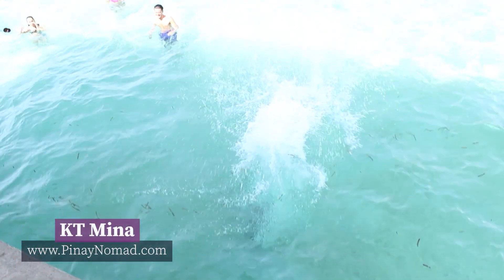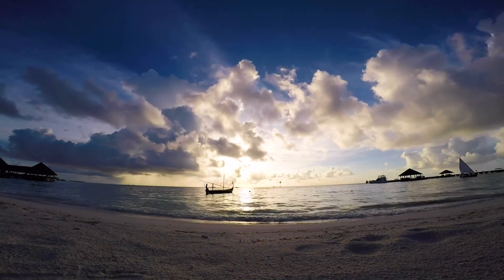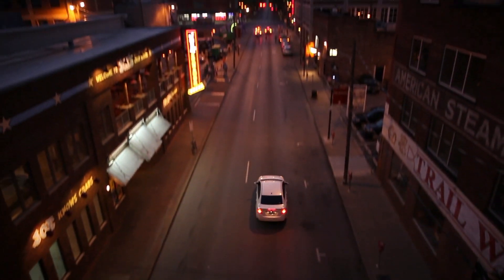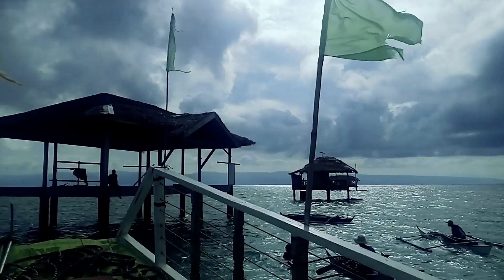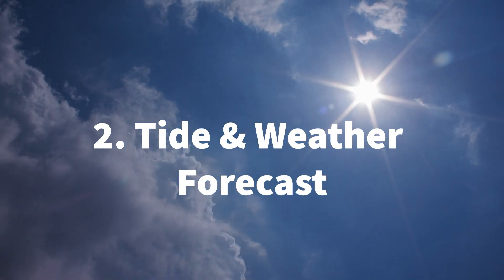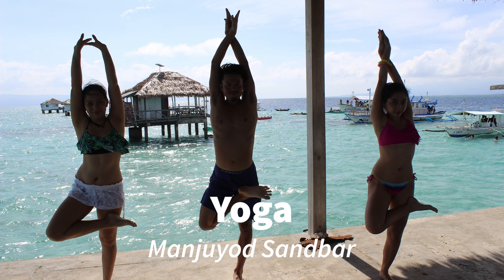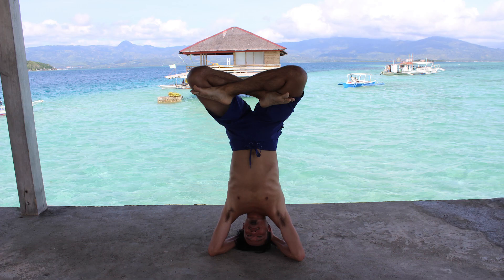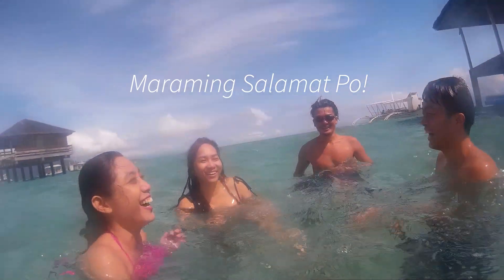The Maldives of the Philippines - Manjuyod White Sandbar | Pinay Nomad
Is this for real?
Yessir! 😄
It's 100% legit!

My friends (fellow wanderlusters) and I went for a delightful vacation in Manjuyod in Bais, Negros Oriental.

We frolic on the white sandbar, ate 100 coconuts, and did yoga poses with awesome Japanese students. 😀

If you want to visit Manjuyod, you can contact the Bais City Tourism Office:

Address: E.C. Villanueva Street, Bais City
Negros Oriental, Philippines, 6206

Stay positive, be happy, and live free!!! :-)

» ABOUT ME

Hi there! My name is KT Mina and I'm a digital nomad! On my channel, you'll see videos about travel, fitness, digital marketing, arts and crafts, self-care, and more. Thanks for stopping by and I hope you enjoy my videos!